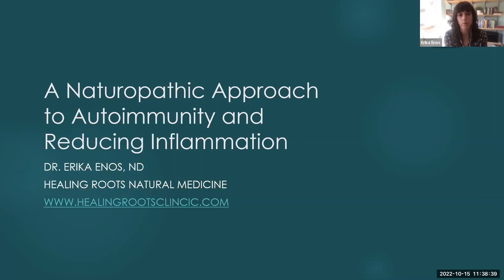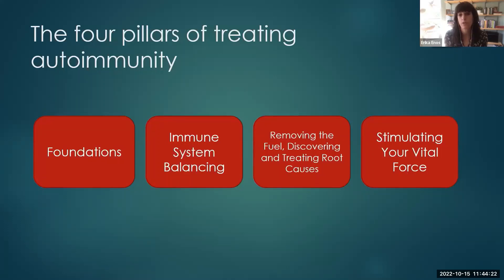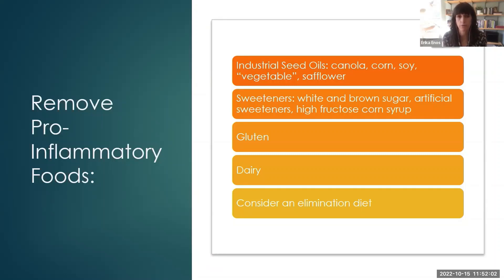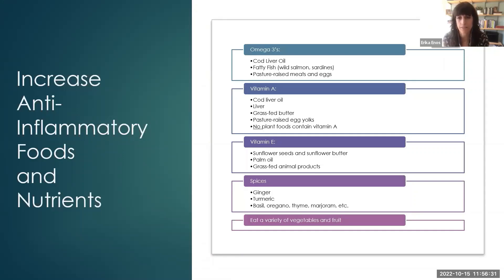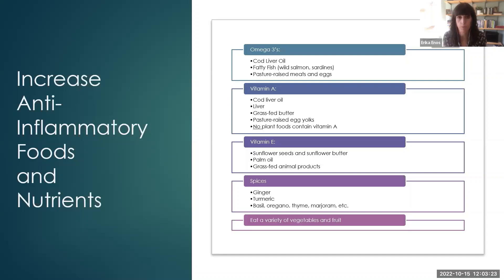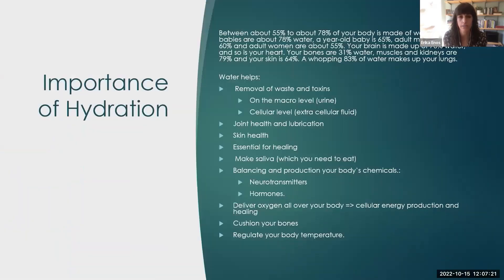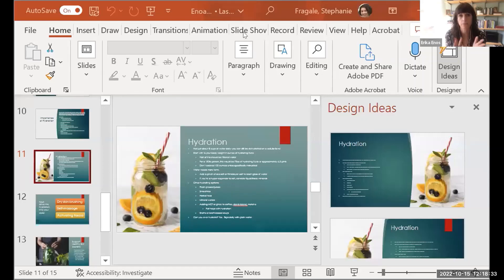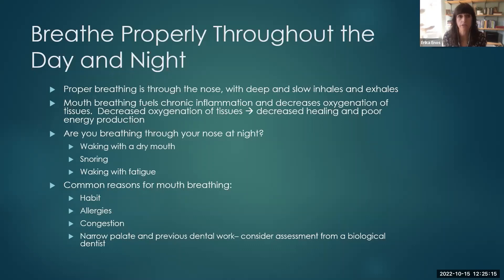A Naturopathic Approach to Autoimmunity and Reducing Inflammation, Erika Enos ND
2022 National Scleroderma Foundation Heartland Chapter Education Day